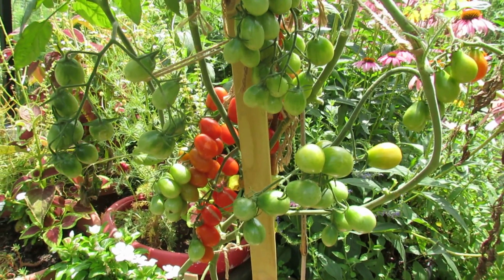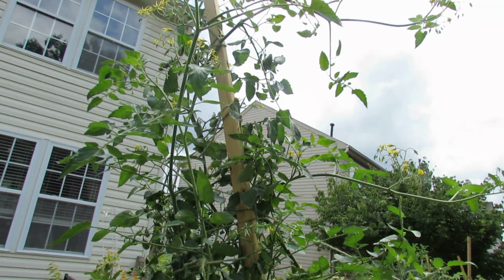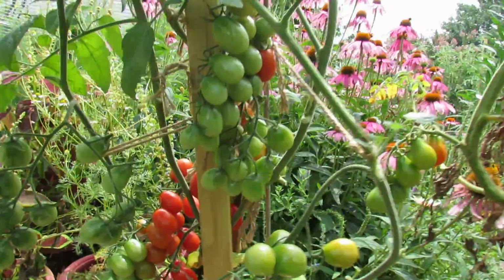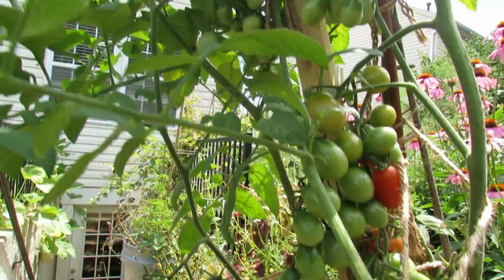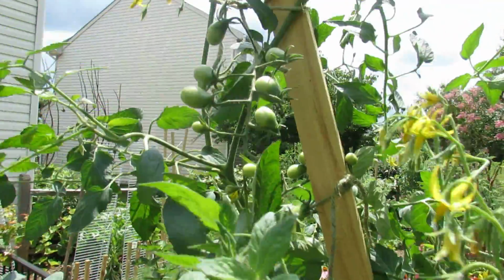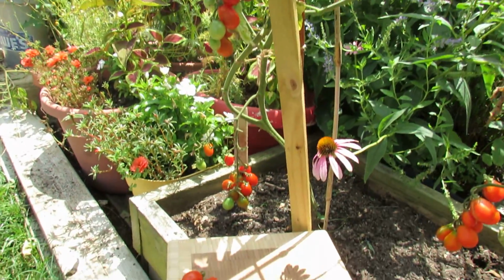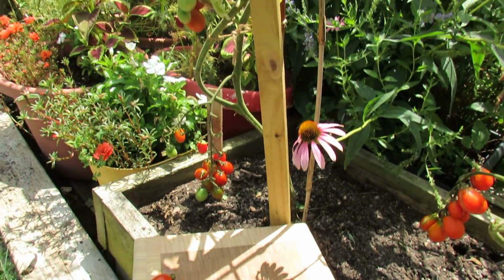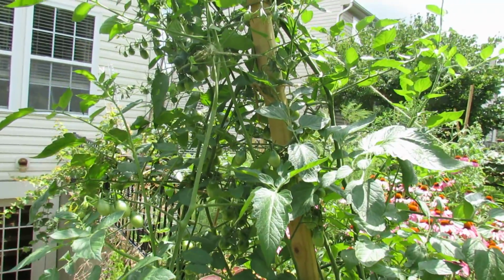Tomato Profile: 'Grape Tomato' or 'Red Grape Tomato': Huge Production - TRG 2014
The 'Grape Tomato' or 'Red Grape Tomato' is extremely prolific and has grown to over 7 feet. It is an indeterminate variety that produces well in the heat, It is managing diseases well and it is setting fruit even a high temperatures. This was the first year I grew it and it will be back next year.

New to Gardening? Check out my 2nd Gardening YouTube Channel dedicated to New Gardeners. The videos are longer and more detailed. Each video presents as if you are new to gardening.

Join My Google+ Gardening Community called Our Tomato & Vegetable Gardens - we are approaching 5000 world-wide gardeners or Link from My YouTube Page.